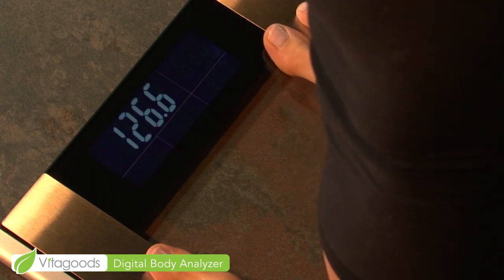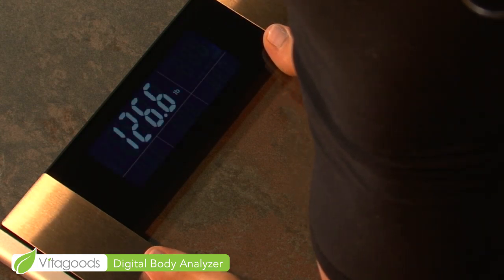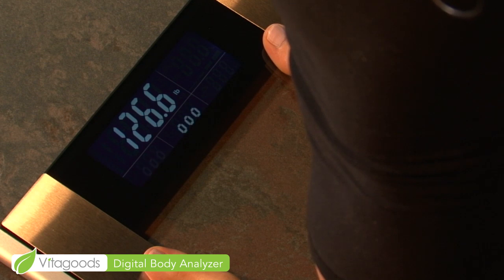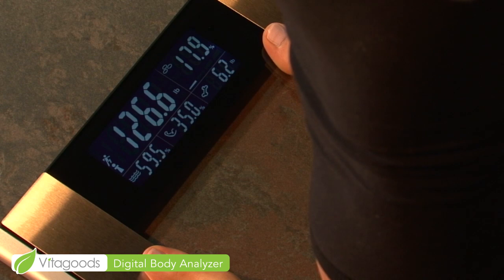Vitagoods Digital Body Analyzer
Use the Vitagoods, Digital Body Analyzer to collect data for measuring weight loss, physical fitness and personal health. By stepping on the scale barefooted, it will estimate body fat mass, lean mass, total body water and bone mass. The scale simultaneously calculates body fat and total body water percentage, bone mass and muscle mass while measuring your body weight.